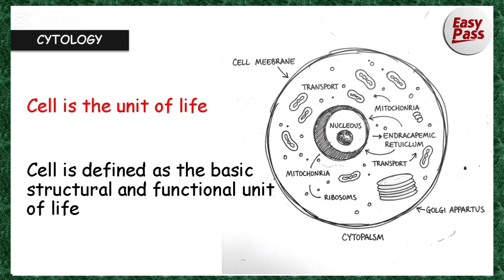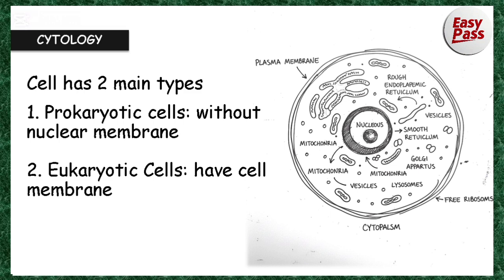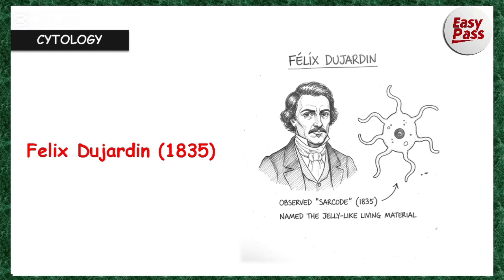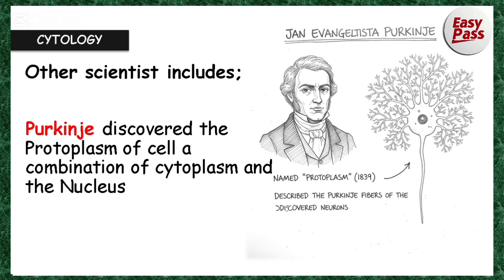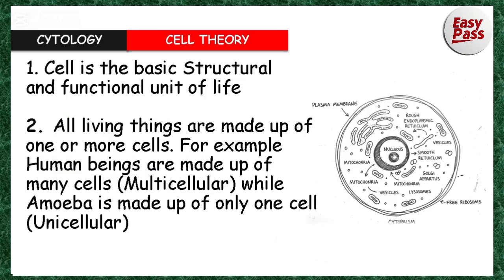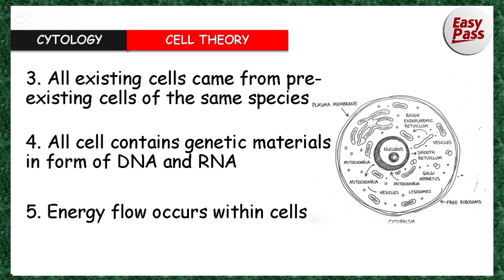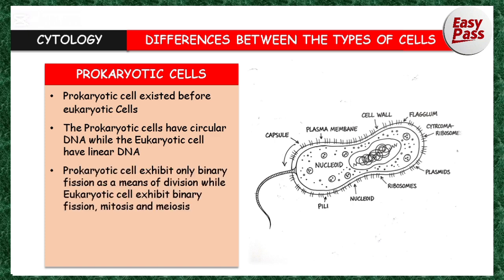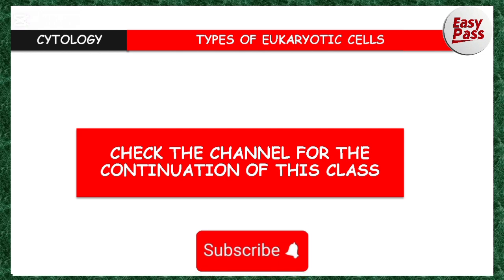BIOLOGY CYTOLOGY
Cytology is the branch of biology that deals with the study of cell, it's organalles anf functions.